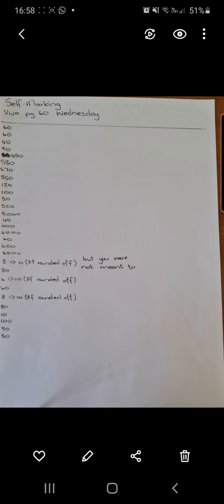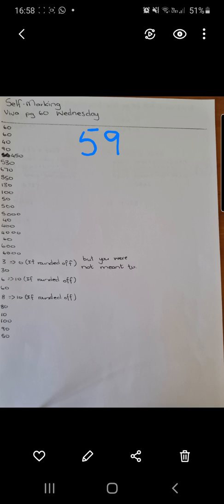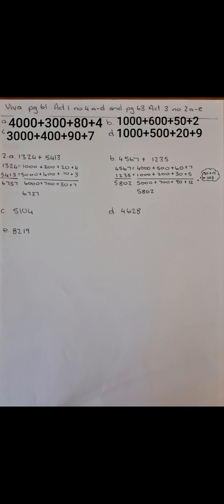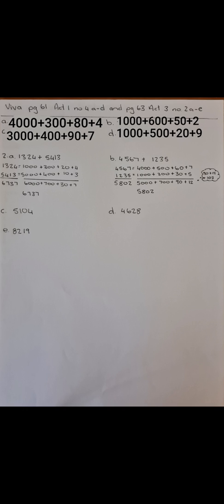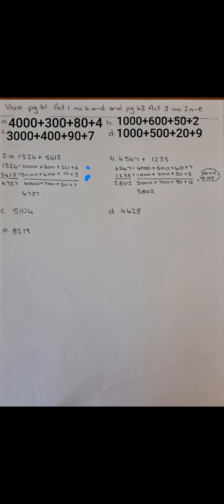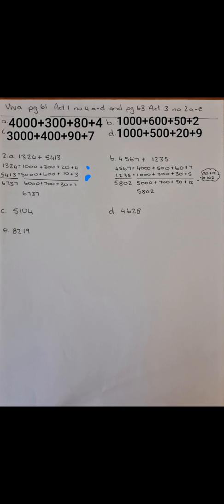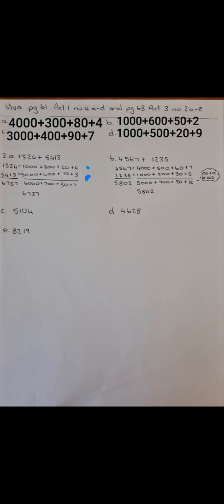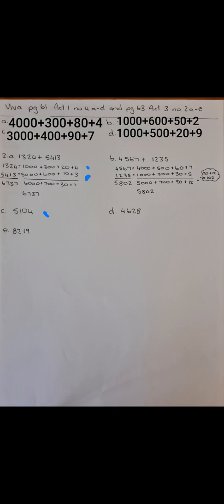memo Viva Addition